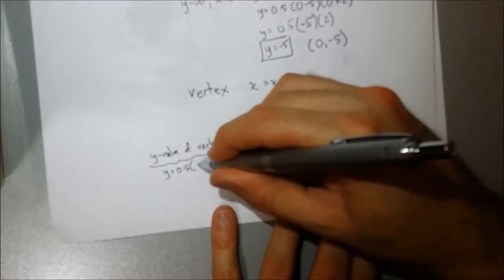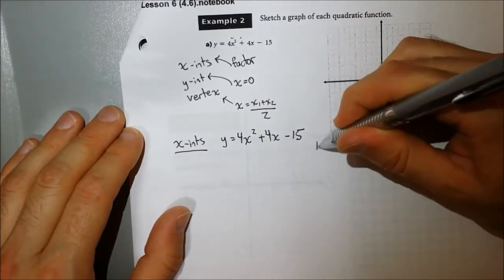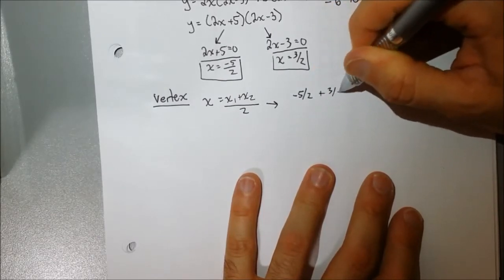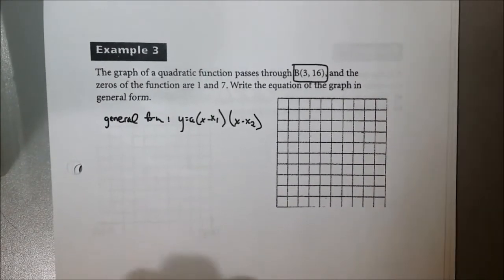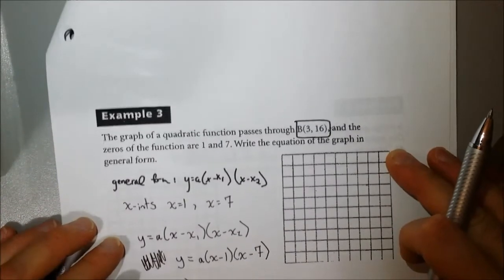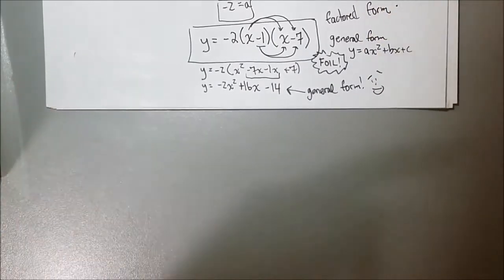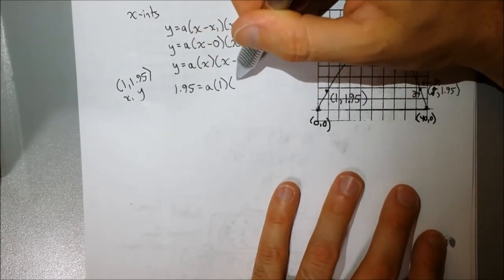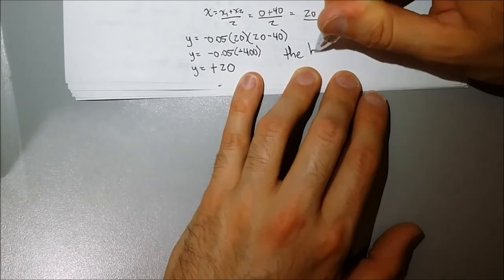Factored Form of Quadratics